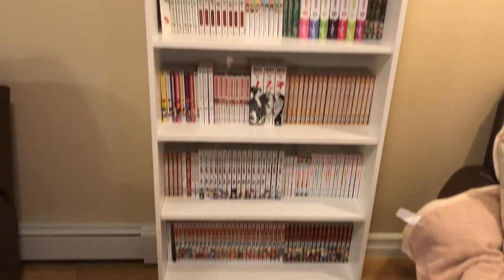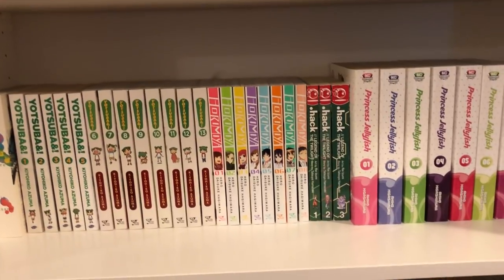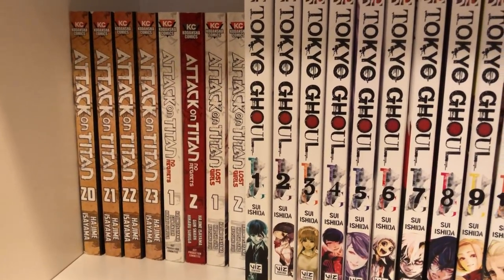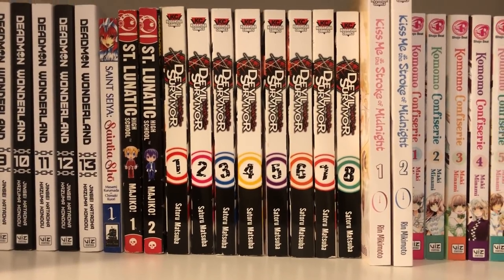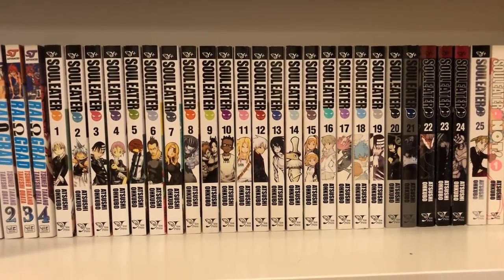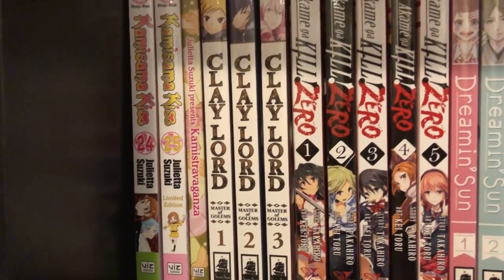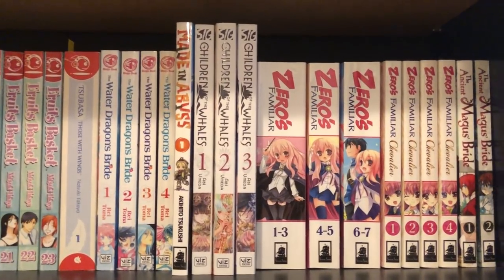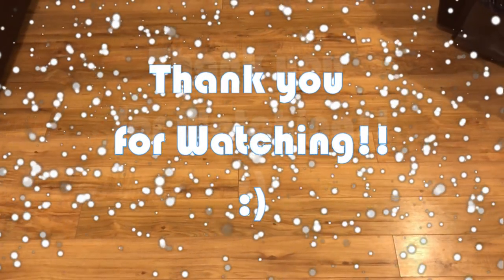Lepsy's Manga Collection (March 2018) 550+ books!!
Hey there! I am so excited to share my full manga collection! It's been waaayy too long since I created my first collection video, this is way overdue. I counted 562 books and that's with omnibus volumes only being counted as 1 book. So I think it's fair to say I have a pretty big collection! Anyways, I hope you enjoy watching this video as much as I did making it :) At the end of the video I also show the (very few) anime I own and some other random nerdy books I own too.
I'm hoping to show my figures and other non-book things in the next video so look for that in about a week (I have something super cool in the mail right now to show off, I can't wait :D) As always, thank you for watching!!